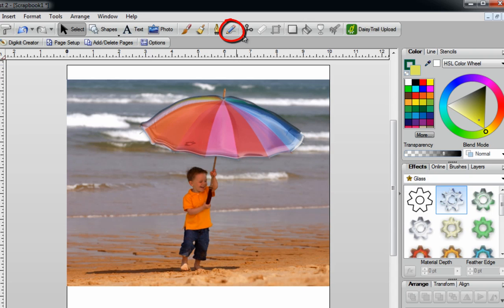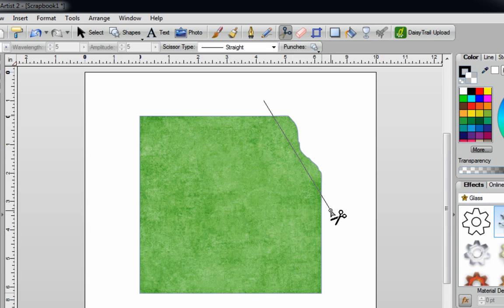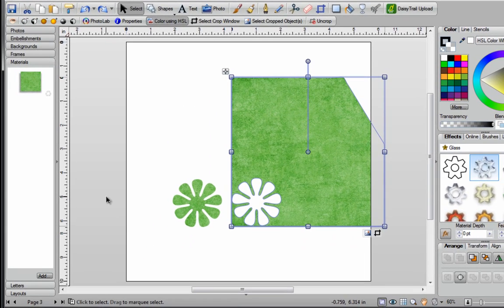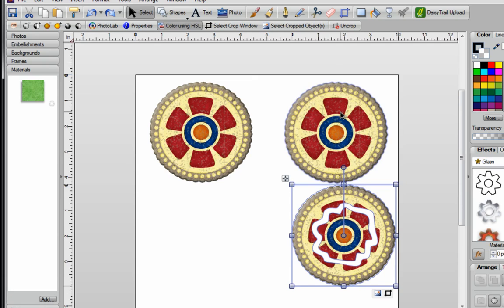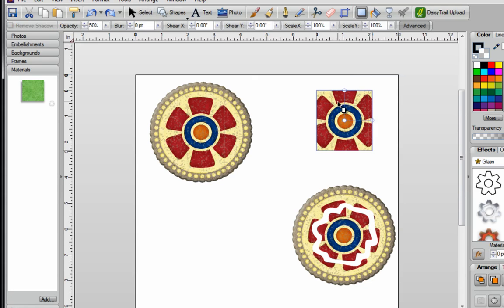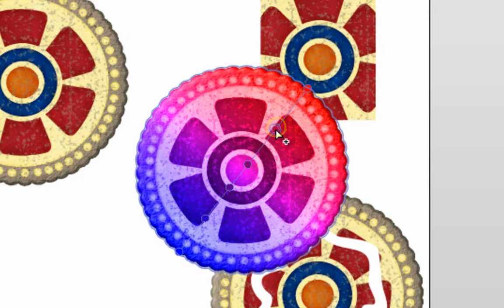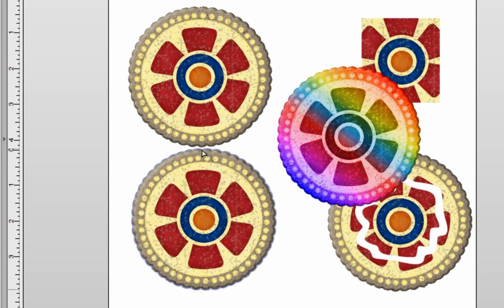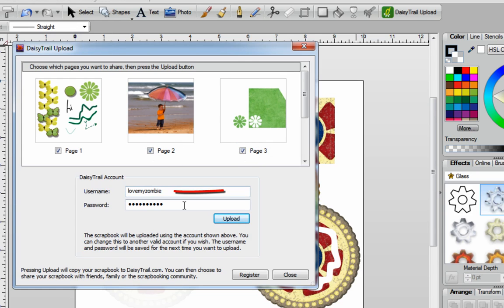Part 2 - Main Toolbar - Digital Scrapbook Artist 2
Here we give you a rundown of the main toolbar in Digital Scrapbook Artist 2. This video is part 2 and covers everything from the pencil tool onwards.